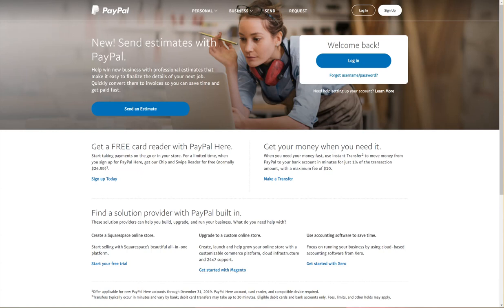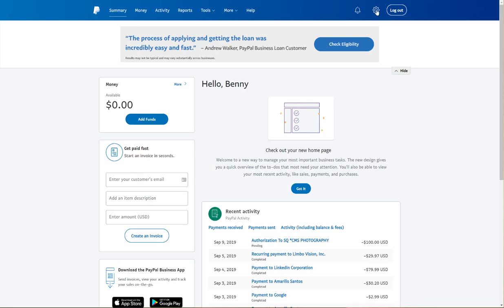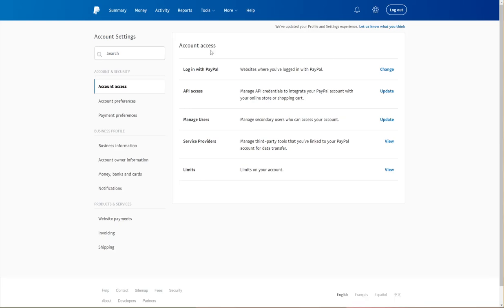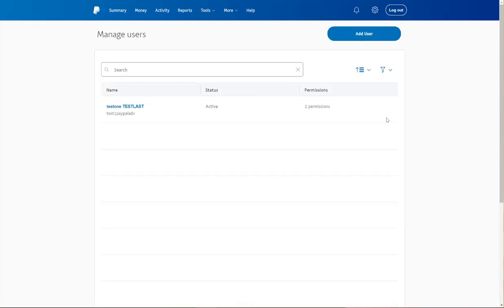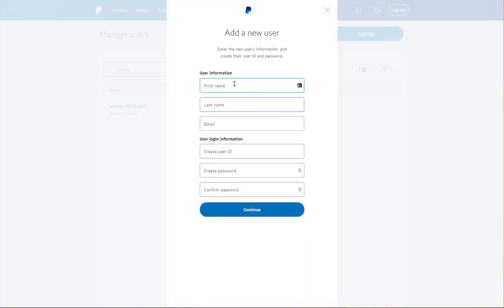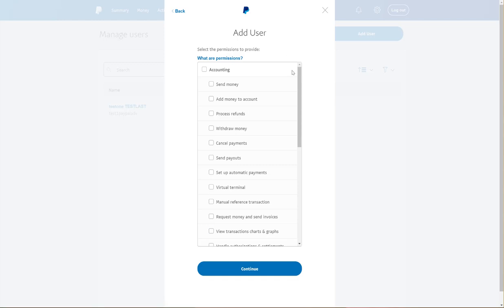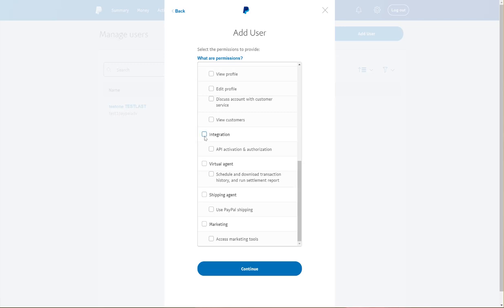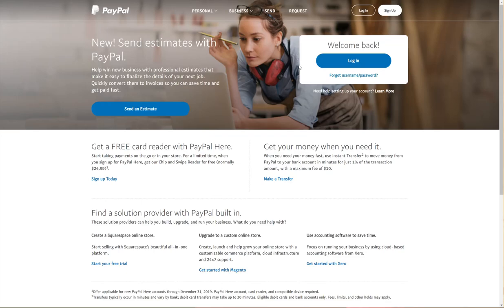How to give limited access to my PayPal account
Give developers access to API integrations and marketing tools.